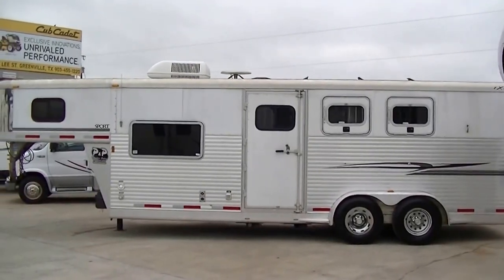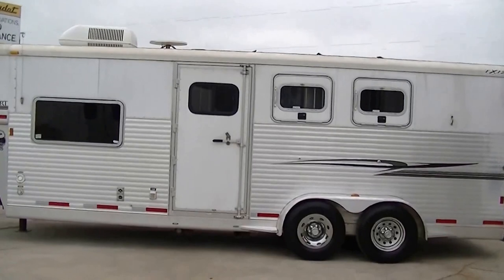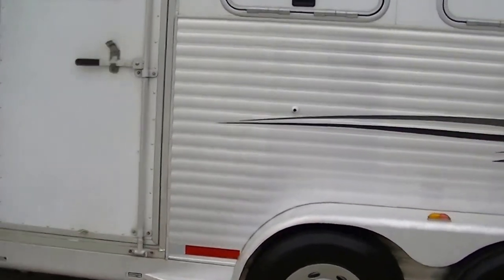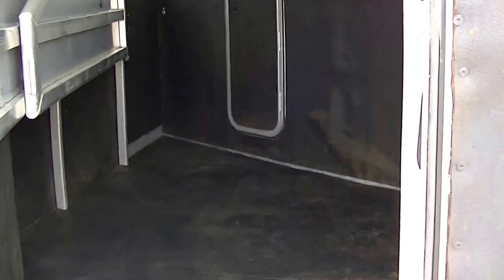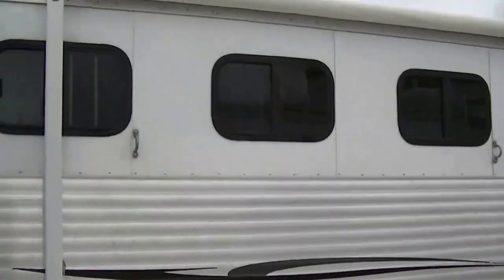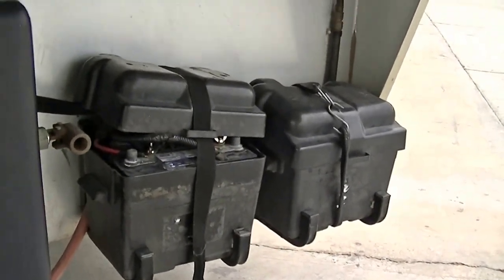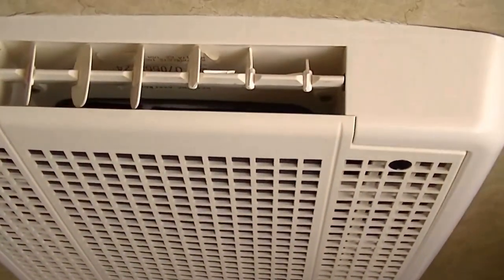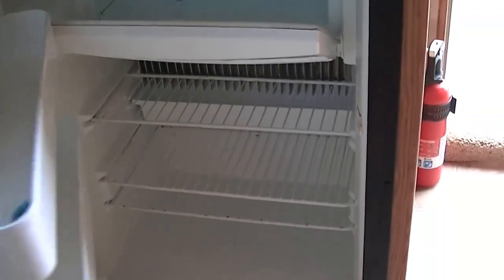Exiss Goose Neck Equine RV! Fully Self Contained Horse Trailer And RV In 1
Ready to hit the trails with your equine friends? This is just the ticket for the cowboy on the go! A fully self contained rv that can accommodate four people and three horses! Super cold A/C will cool you down after a long day of riding the trails! A full bath with a shower will keep you clean and comfortable! Your horse friends will ride in style in the easy load three stall barn. A tack room for all of your gear will hold three saddles and every thing else you need! Super clean and well cared for this one looks like new too! Priced for a quick sale at ONLY $25,995.00 this horse trailer RV wont last long so call Bob Barker to day at to schedule your review!